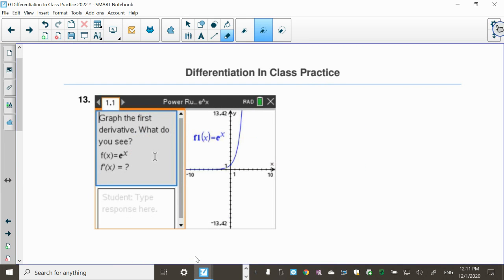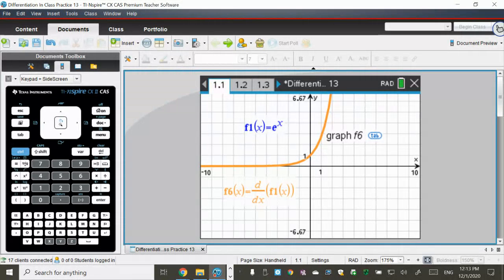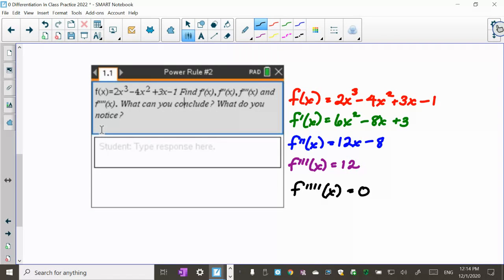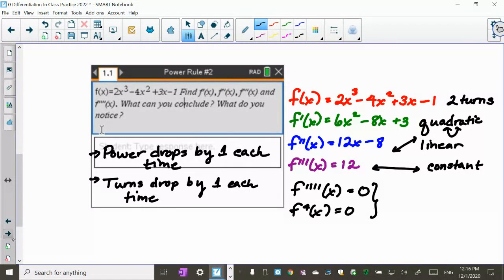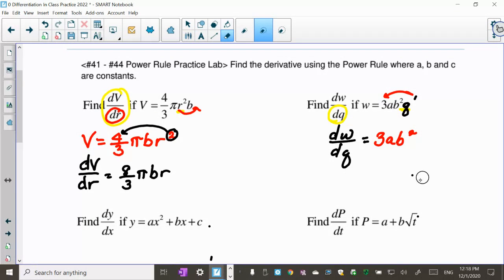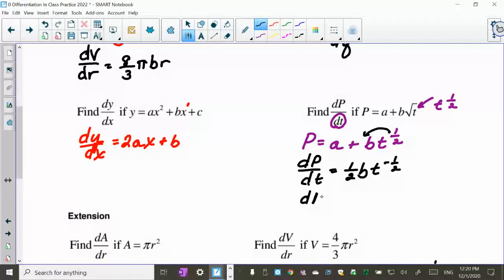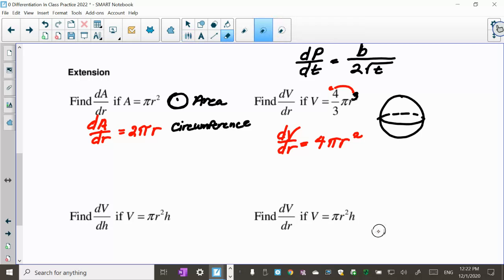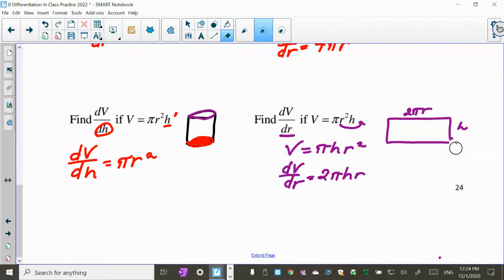Calculus I Differentiation In Class Practice #13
Derivative of continuous exponential function and more Power Rule practice and exploration